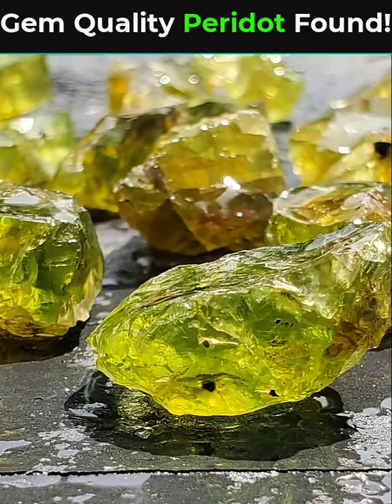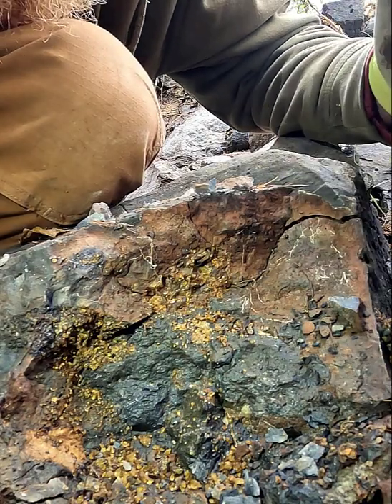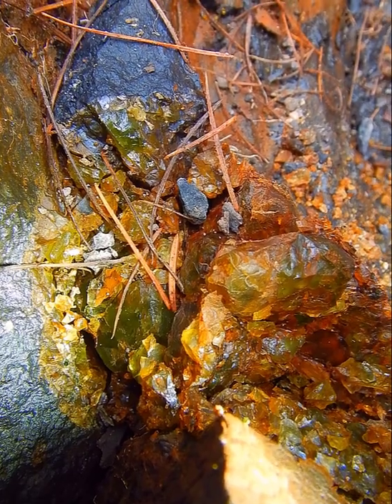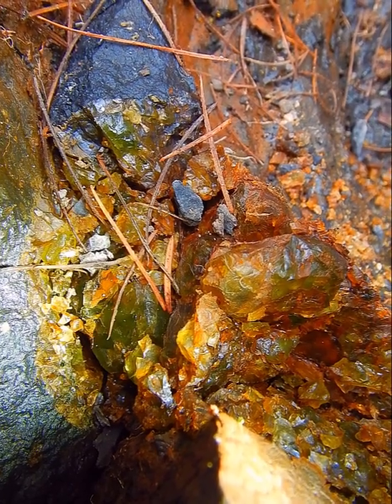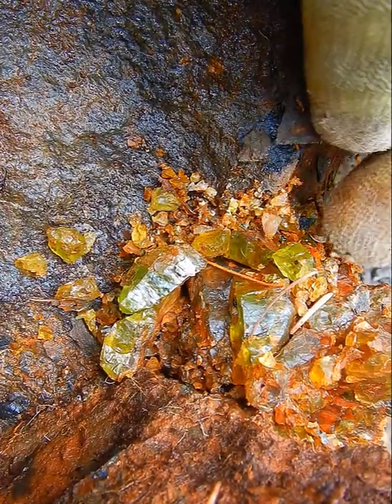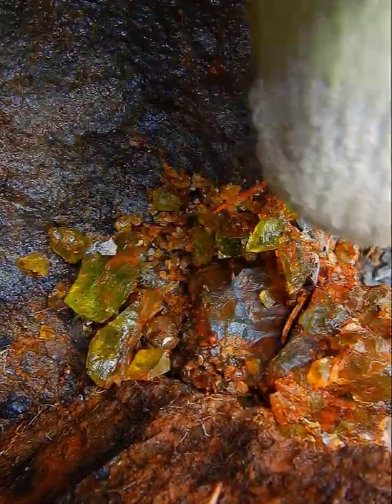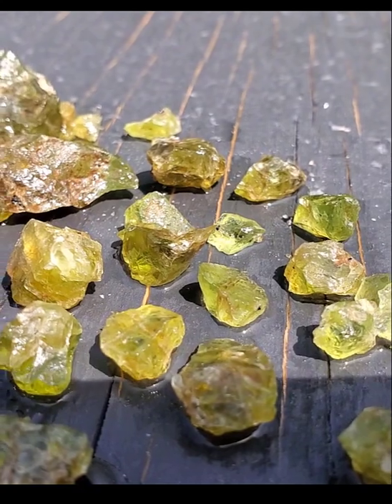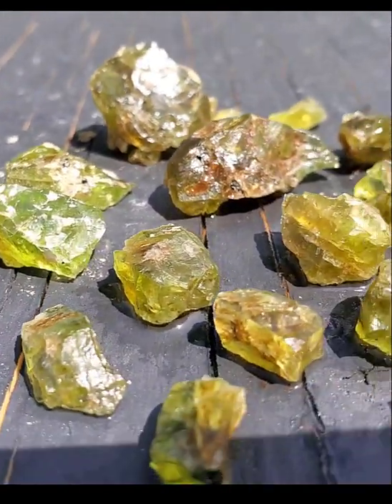Huge Peridot Gemstone found.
Found on my Peridot claim, this pocket had the biggest full crystals I have seen from this spot.  Peridot is a green gemstone made from olivine.